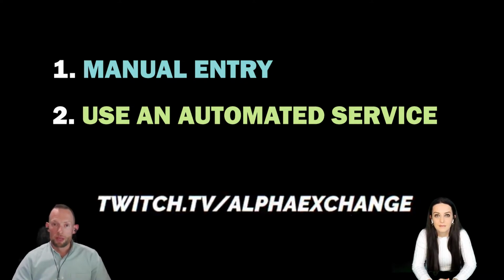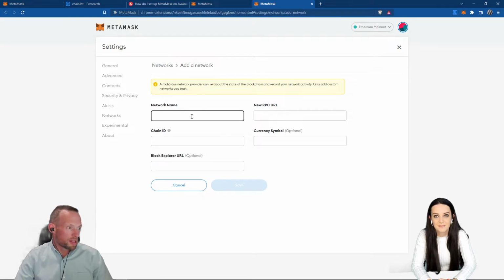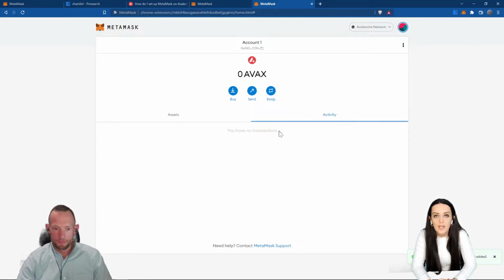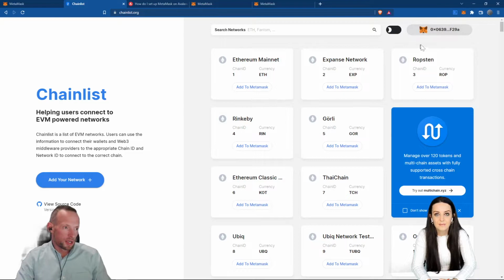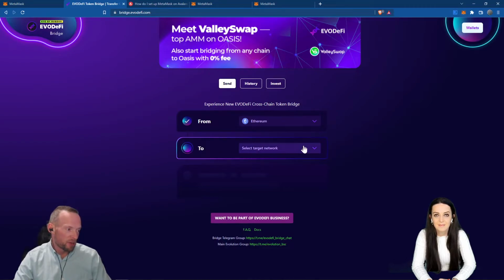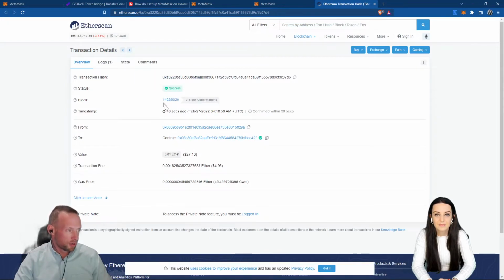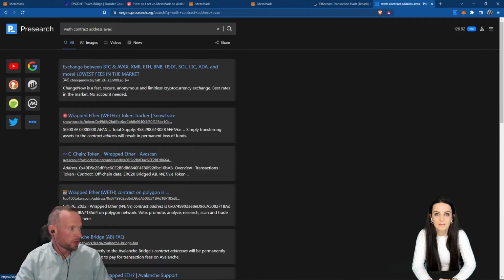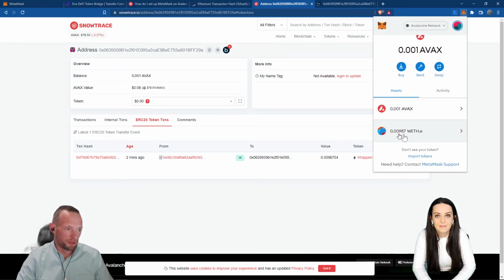How to add different Networks and using bridging apps with your METAMASK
In this video, we will show you how to add additional Blockchains to your Metamask Wallet, as well as how to bridge funds between different blockchains. You’ll also learn why you may want access to additional blockchains and what advantages this provides you.

Nothing contained in this content constitutes financial advice and you should always do your own research before engaging in any kind of trading and/or investing.

💻Additional Offers and Links
💻Linkr.ee💻

💰Tip The Alpha Exchange 💰
Metamask:
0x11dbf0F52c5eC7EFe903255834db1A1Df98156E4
Phantom/sol:
4rGghGGiEtLjxzNNKg6TBtDB2LR8ormeDPeDoHd5sWVP
BTC
bc1qydqvwzk0y8yysmxtccrlddqmncg7l3vrj4mpsh
⏰TIMESTAMPS⏰

🔴Full Disclaimer:  This video and its contents are for informational purposes only and do not constitute an offer to sell or trade, a solicitation to buy, or recommendation for any security, cryptocurrency, or related product, nor does it constitute an offer to provide investment advice or other related services by Alpha Exchange. Alpha Exchange and its representatives or on-screen guests and or personalities may have a financial investment with the cryptocurrencies discussed in this video.  In preparing this video, no individual financial or investment needs of the viewer have been taken into account nor are any financial or investment advice being offered. Any views expressed in this video were prepared based upon the information available at the time such views were written.  Changed or additional information could cause such views to change.